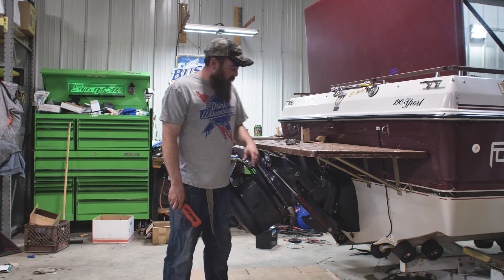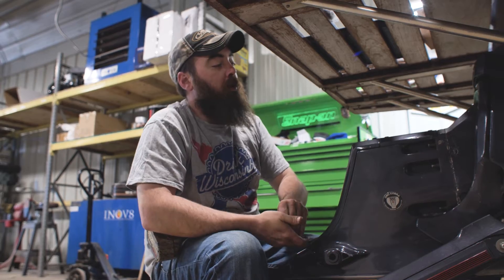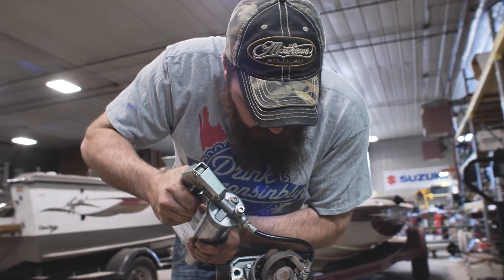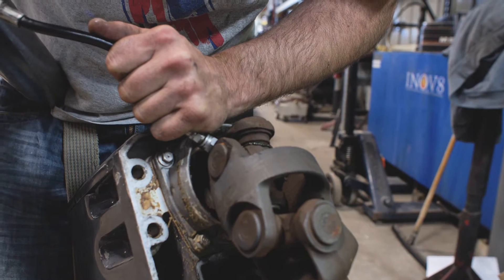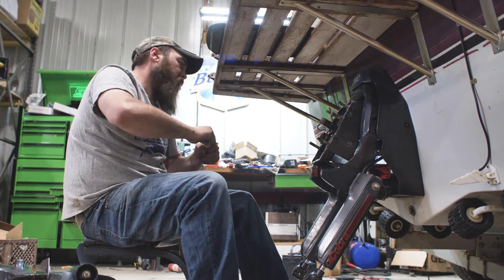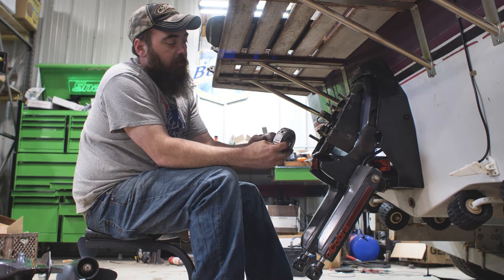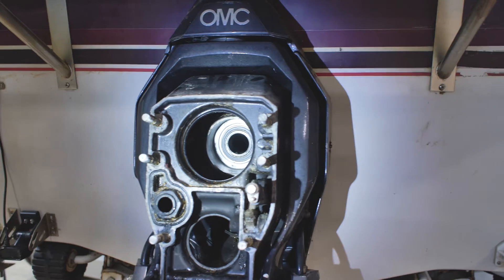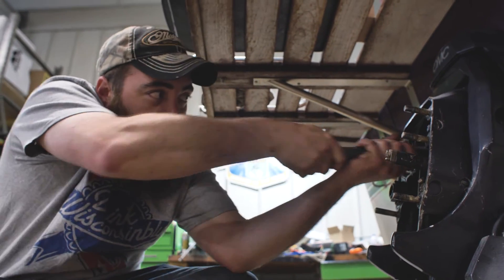Team Tech Tip #8 | Gimbal Bearing Replacement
Sam shows us all how to replace a gimbal bearing on an OMC Cobra and gives some great tips on how and why these items fail.

Speed, Money and No Brakes!